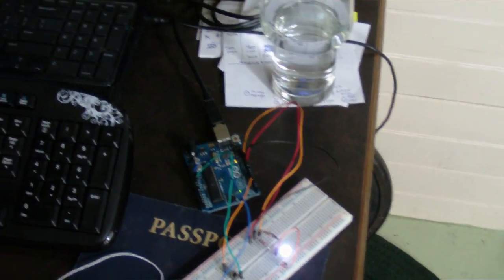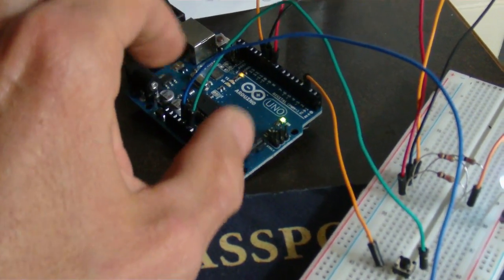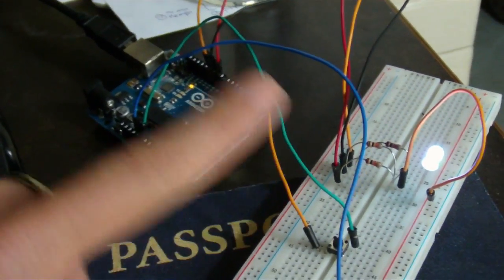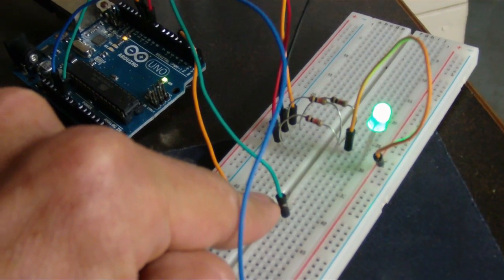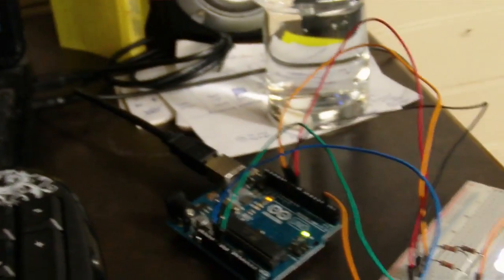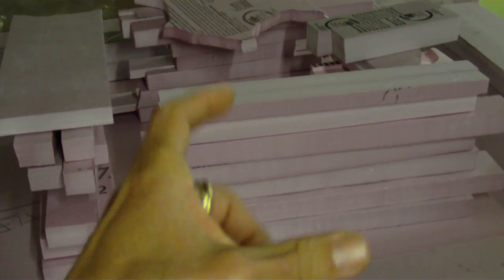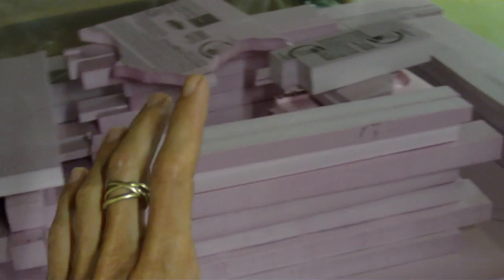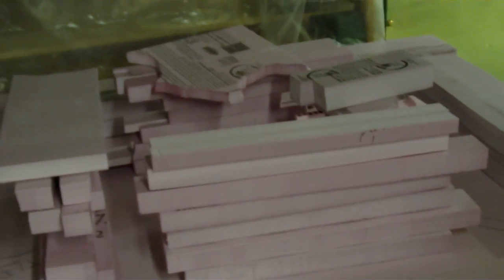TerranScapes - LED Explorations cont. and Cliff early WIP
I show my modest, but significant early success with an arduino programmable board to control LED lighting.  I also show the very beginnings of the layout for the large cliff that will incorporate the lights in the future.